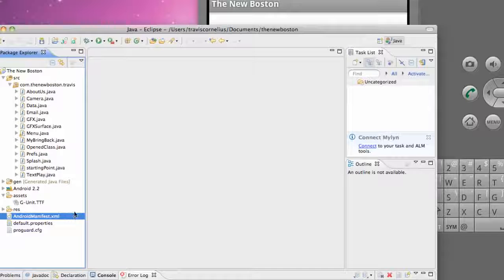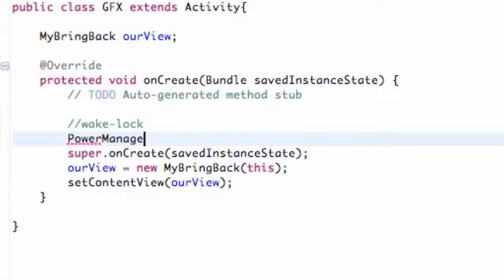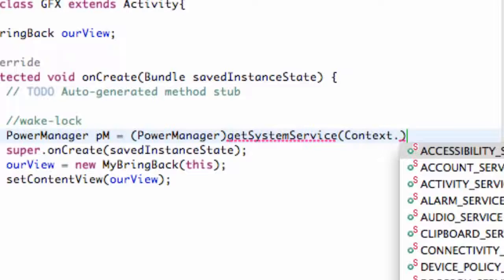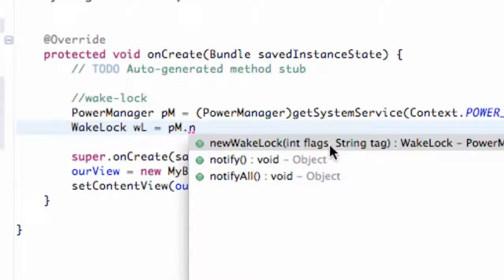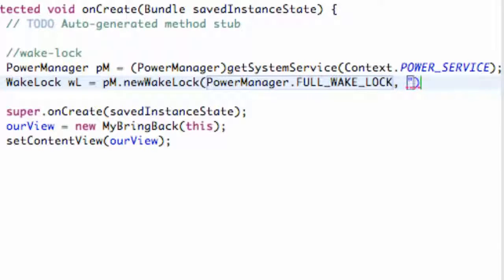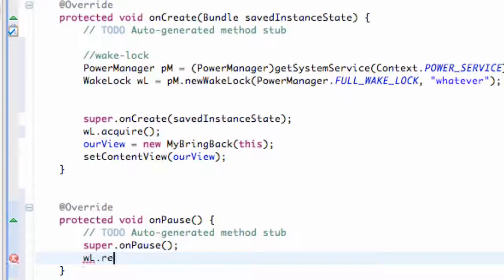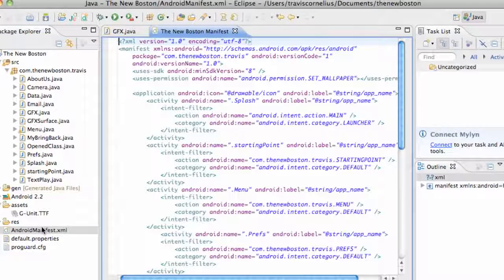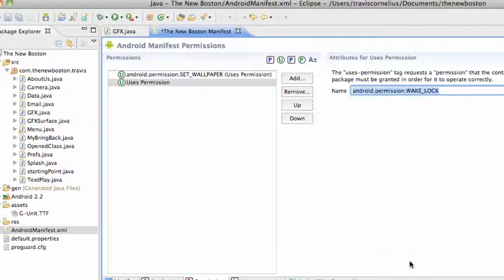Android Application Development Tutorial 78 WakeLock to keep you app from sleeping